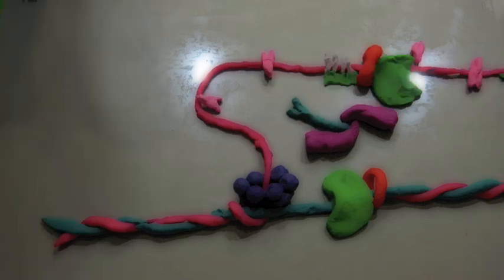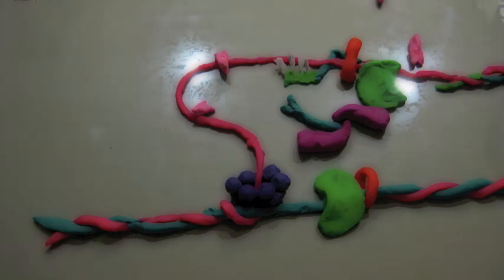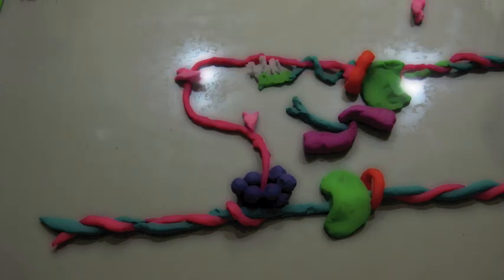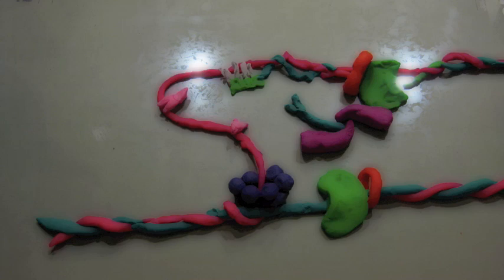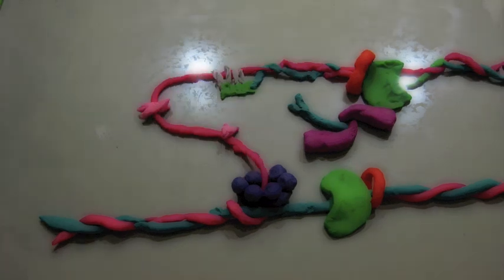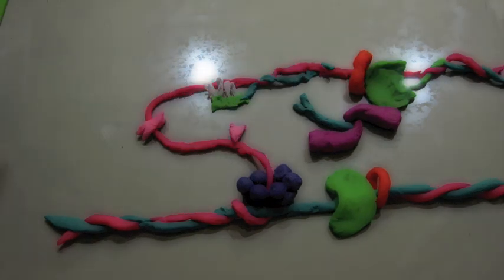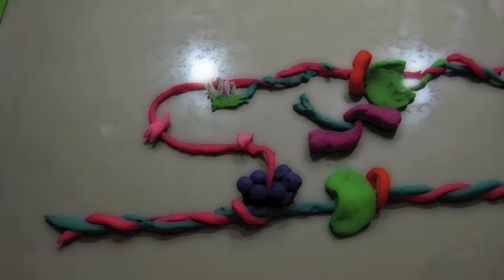Chem 114C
UCSD - Spring2009- Dr. Alexander Hoffman's Chem114C Class-Trombone Model